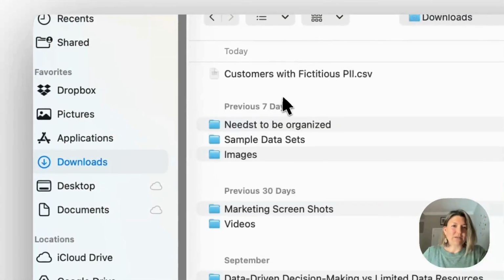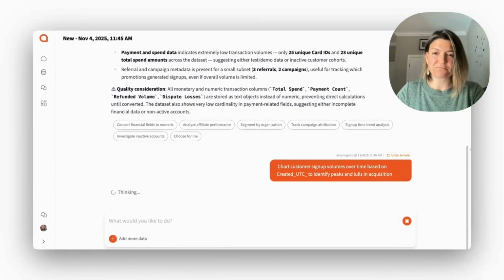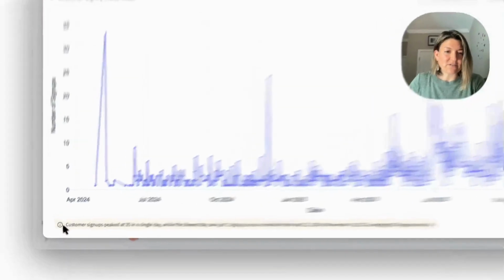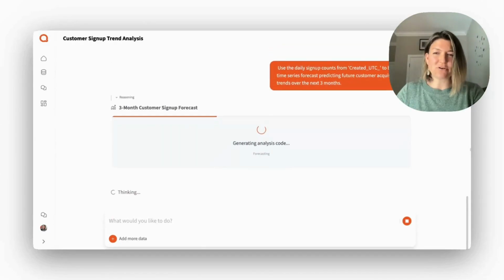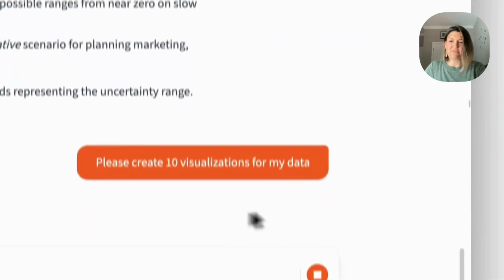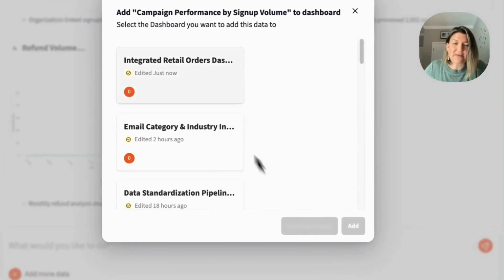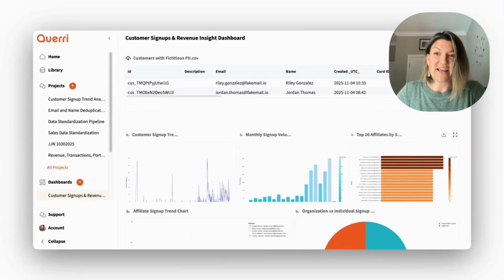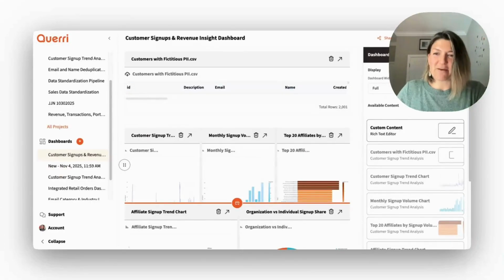How to Turn Any CSV File into a Dashboard in Minutes No Code Needed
Edited 10/8/2026

Turn messy CSV files into insights in minutes with no code.
In this tutorial, you will see how to clean, analyze, and visualize your data using an AI Data Analyst that makes business analytics simple for anyone.

You will watch Querri take a raw CSV file and turn it into clear insights and a shareable dashboard. If you work in finance, operations, marketing, or any data heavy role, this walkthrough shows how fast you can go from chaos to clarity.

How to clean and structure a messy CSV automatically
How to run analysis by asking plain language questions
How to create charts and visualizations instantly
How to build a shareable dashboard
How to automate repeated reports and insights

No formulas
No SQL
No complex spreadsheet work
Just fast insights from the data you already have

Try Querri free